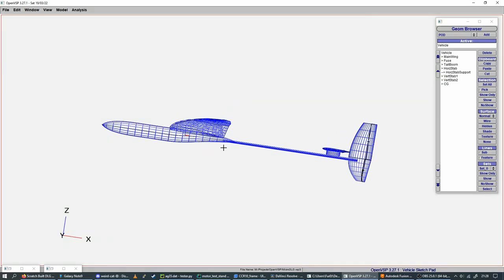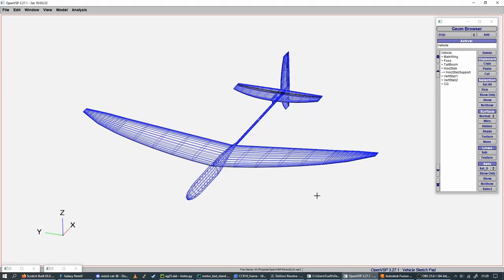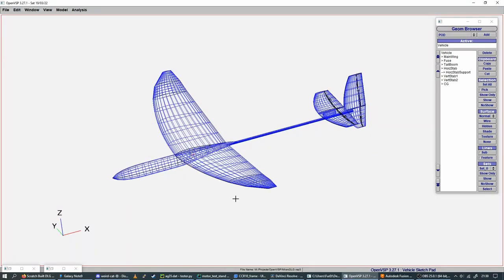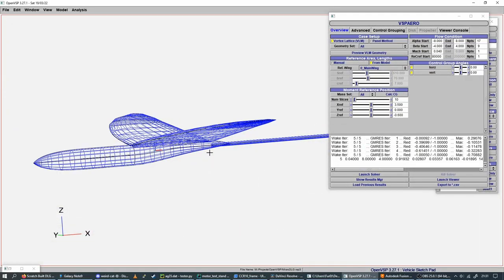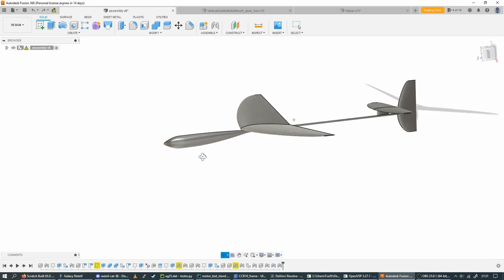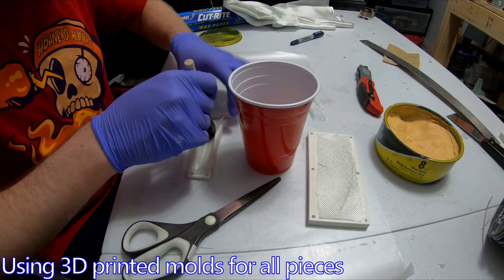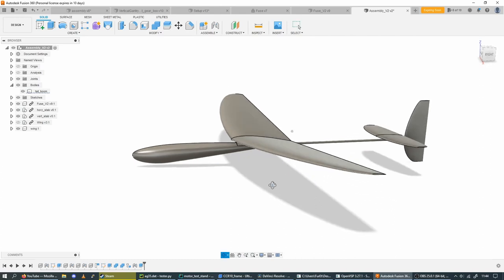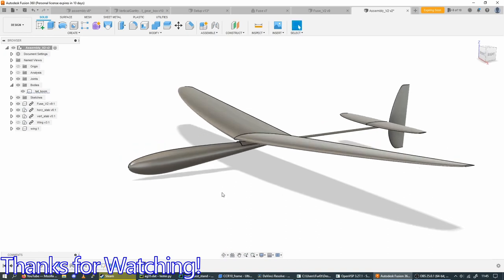70cm Mini DLG | Part 1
I have been wanting to make a DLG for a while now, this is the first of two parts for my first take at making a Mini 70cm span DLG. This first part did not result in a very strong DLG structurally, but in the second part I remake the fuselage to increase the durability.

Specs:
span: 70cm
MAC: 7cm
area: 610cm²
AR: 7.94
Airfoil: AG35
Washout: 0°
Incidence: 2.5°
mass: 96g
wing loading: 1.5737kg/m²
Fuselage len: 55cm
Tail length: 36cm

00:00 Intro
04:16 Vert Stab and Canopy Mold
05:47 Horz and Vert Stab Fiber-glassing
07:36 First Fuselage Mold
09:07 Second Fuselage Mold
09:32 Some Assembly
10:01 Main Wing Core
10:16 Main Wing Mold
13:35 Main Wing Cleanup
16:35 Vert Stab Extension
16:49 First Flight Attempts
17:03 Damage Analysis
17:34 Outro